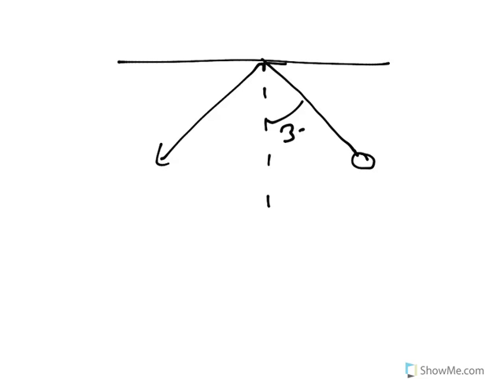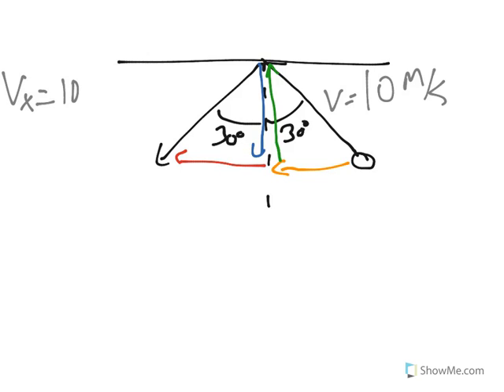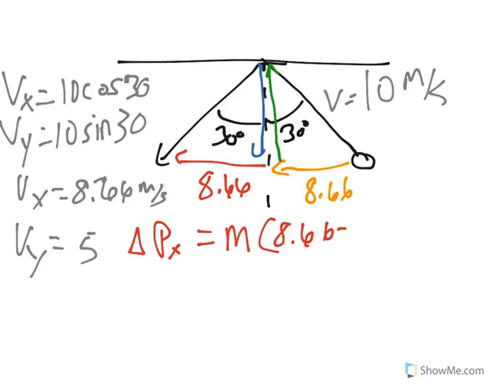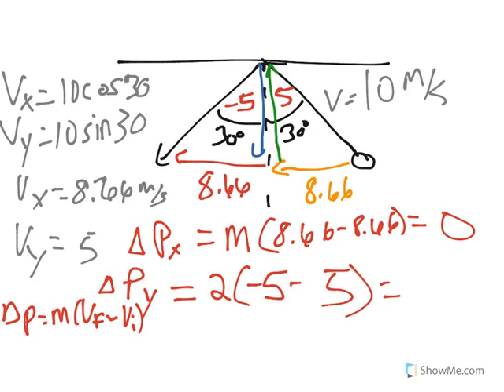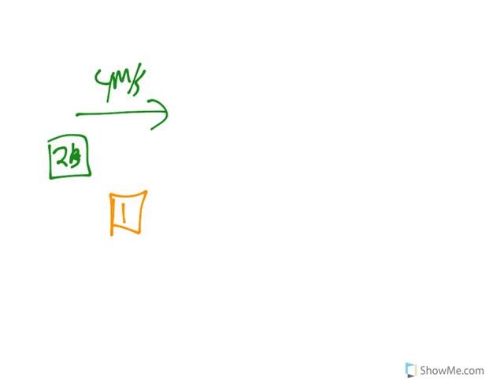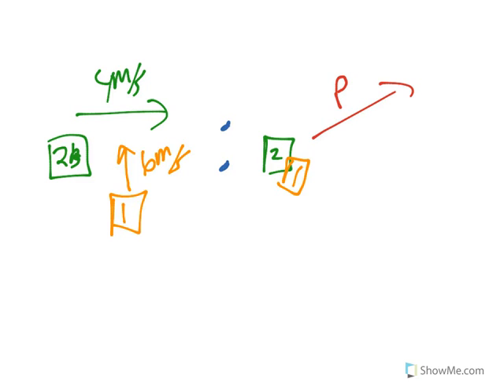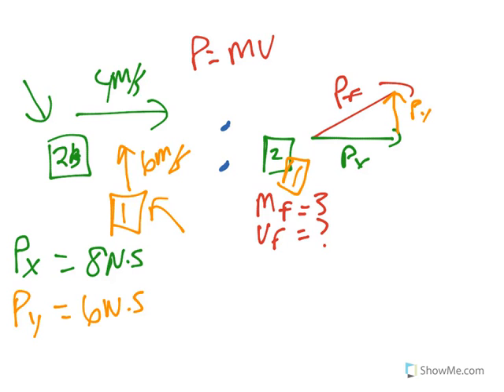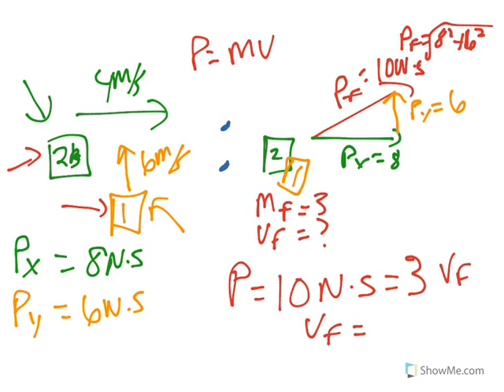momentum study session 6&7